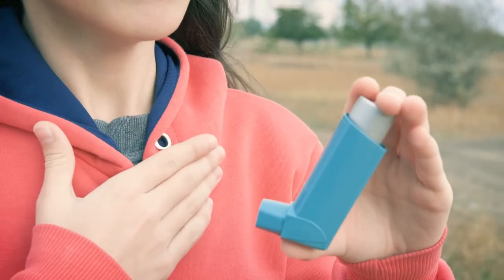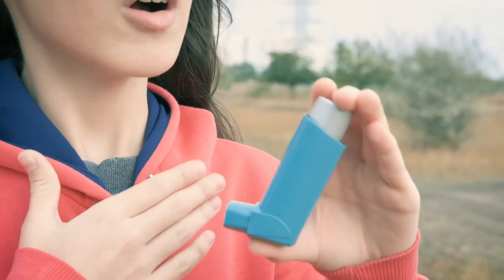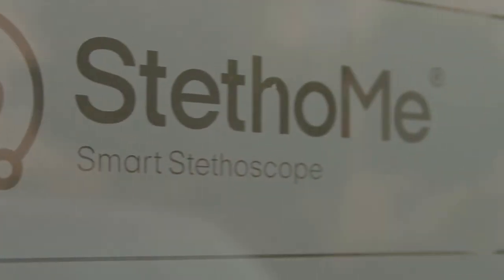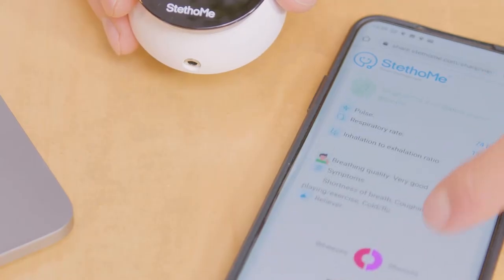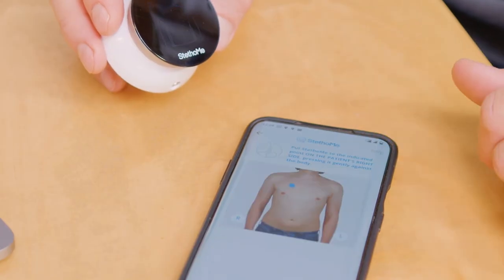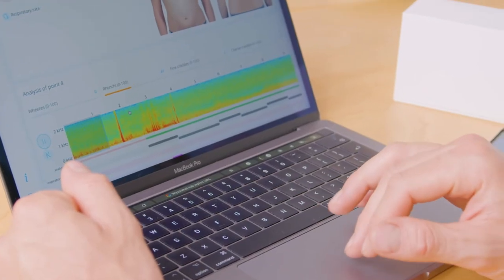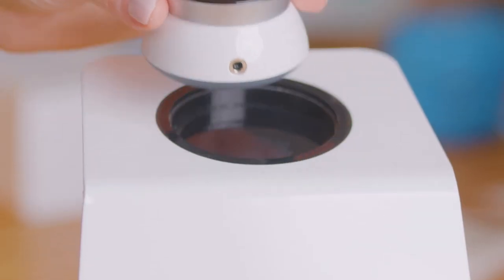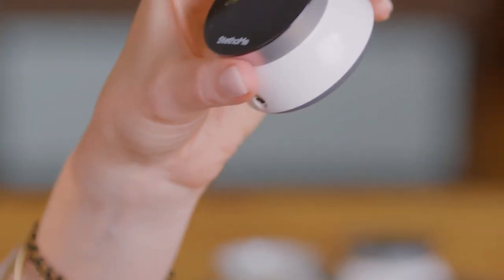StethoMe®: DesignEuropa 2021 finalist - Small and Emerging Companies category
StethoMe® is a digital stethoscope that detects abnormalities in lungs using artificial intelligence. The algorithms detect pathological sounds characteristic of asthma, bronchitis and pneumonia.

The stethoscope contributes to a better, healthier life for children suffering from respiratory diseases. It enables parents and doctors to check the heart and lung functions of children and provides aggregated data for a better coordinated healthcare.

StethoMe® can be integrated with Hospital Information System (HIS) and Electronic Health Records (EHR) systems, and is also used in telemedical applications, for example to monitor post-COVID-19 patients at home and in hospitals.